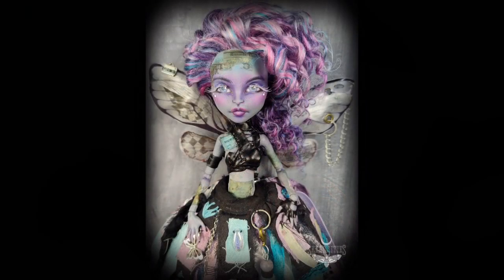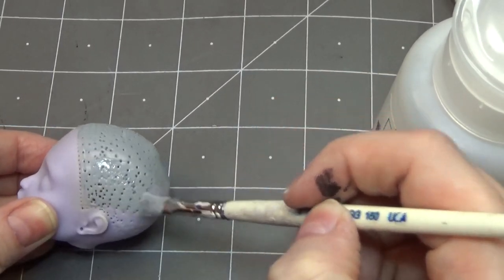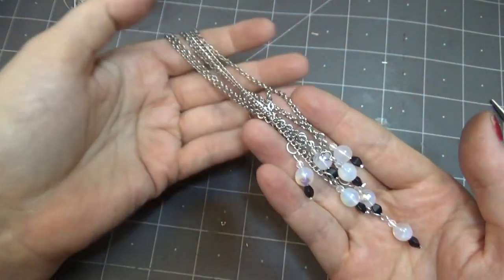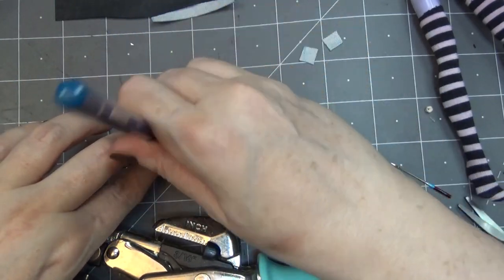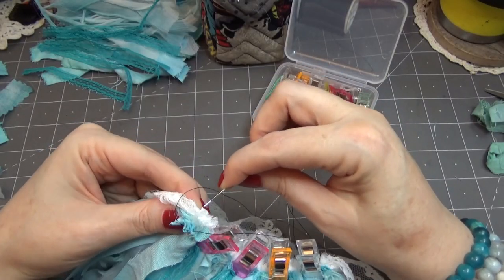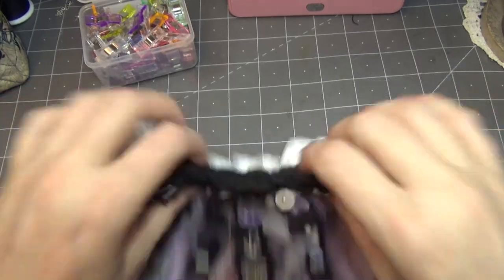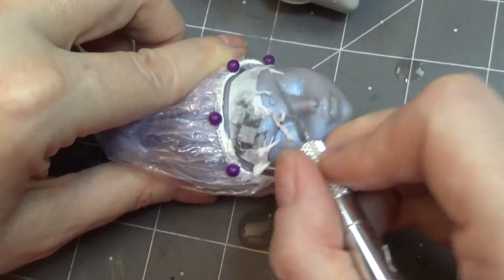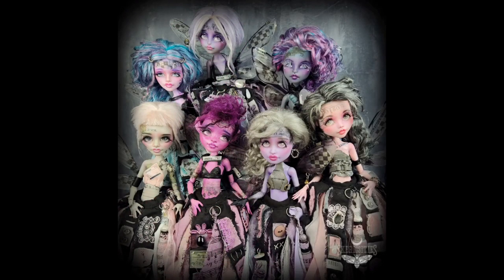Making a Collection of Escaped Fairies OOAK Custom Doll Repaint Process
Sharing how I made all the little details on my Laboratory Escape Fairy Collection for my 2022 Solo Show at The Doll Artists Collective.

If you purchase an item from my storefront or links below, I will receive a small percentage of the purchase at no cost to you. I appreciate your support!

Hugs!

Keriann